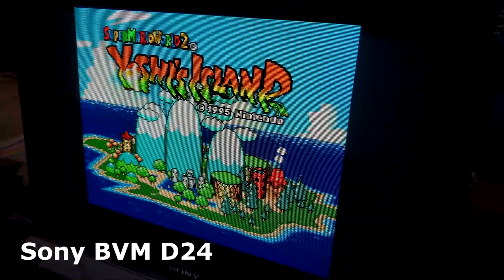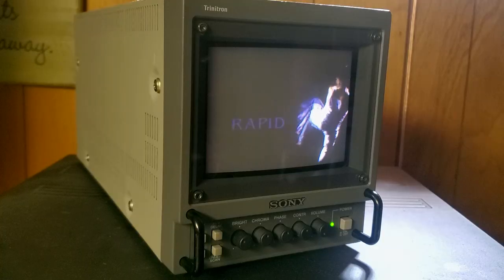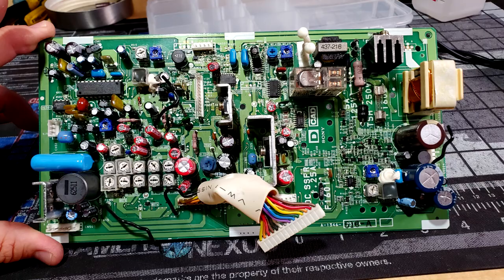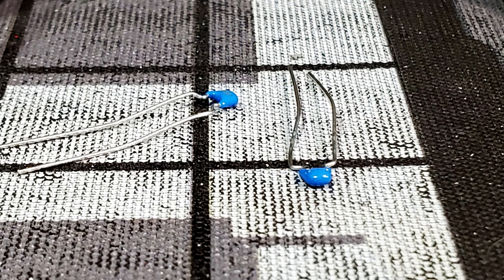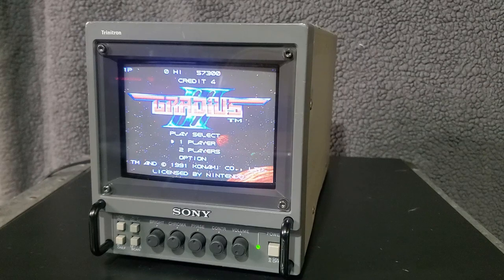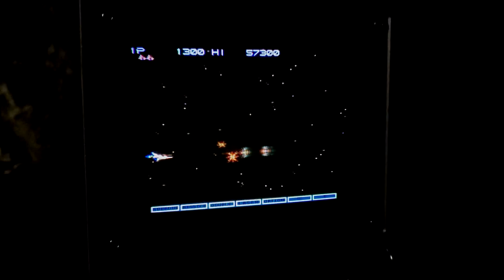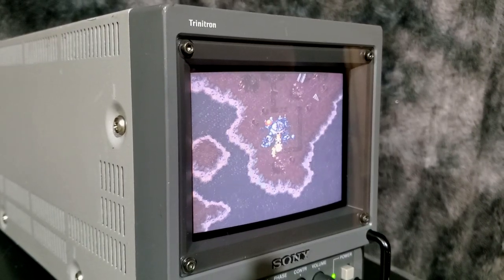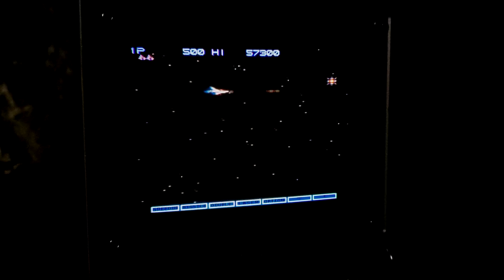Sony made a portable Retro Gaming Display with RGB.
This is a review of the Sony PVM 5041Q Trinitron Field Set from the 1990s.

0:00 - What is the Sony PVM 5041Q?
2:06 - Servicing the CRT monitor.
6:22 - How does the monitor look?
9:00 - Unique features of the PVM 5041Q.

Video Games Featured:
- Super Mario World 2
- Luigi's Mansion
- Contra Hard Corps
- The 240p Test Suite
- Super Metroid
- Kirby Super Stars
- Gradius 3
- TMNT: Turtles in Time
- Chrono's Trigger

Movie Featured:
- Rapid Fire (with Brandon Lee)

Music Featured:
- City Lights, City Dreams (by Forever Sunset)
- Rescue Mission (by Lupus Nocte)
- Electric Mix (by Traci Bryan)